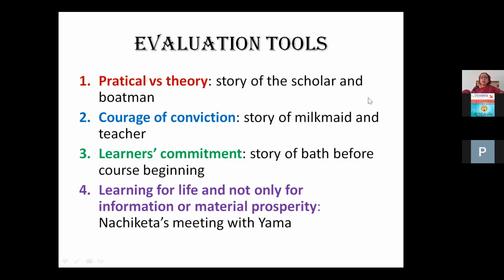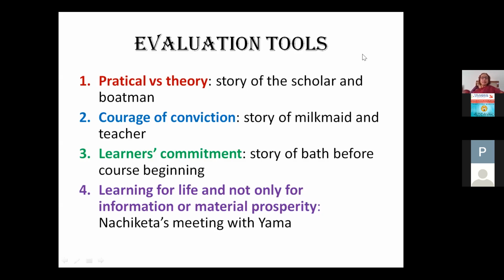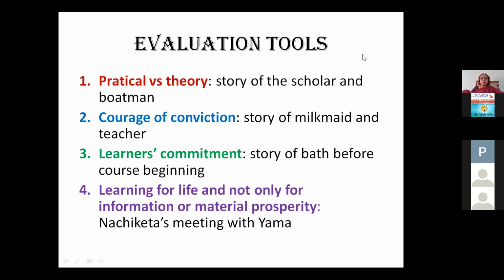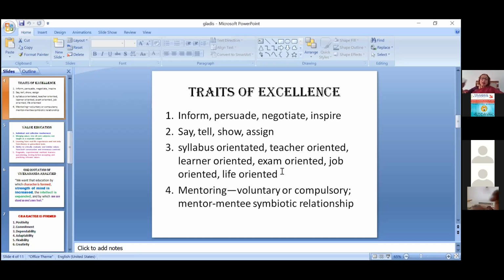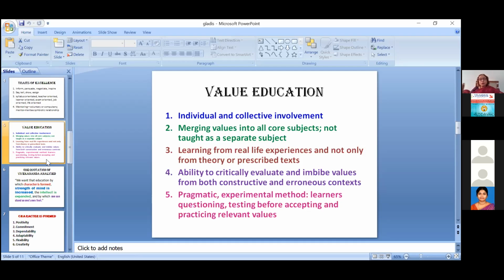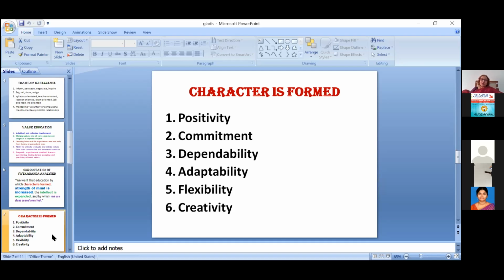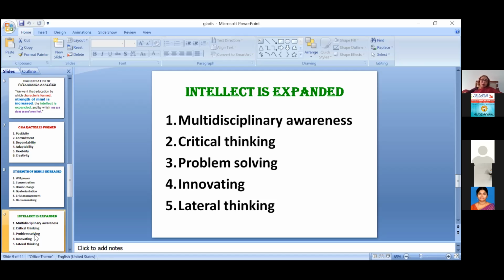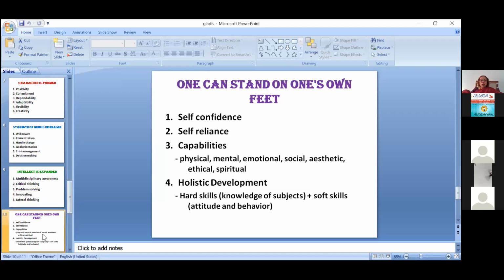AICTE FDP | OBE | 18-02-2021 - Session 2 - Dr. Sumitha Roy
Title : Special Session 1- Teaching for Excellence